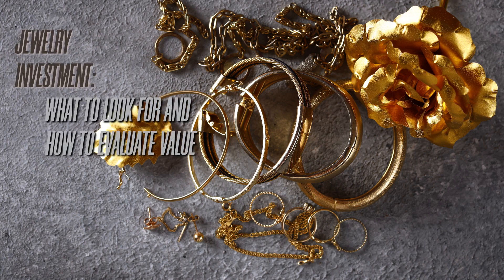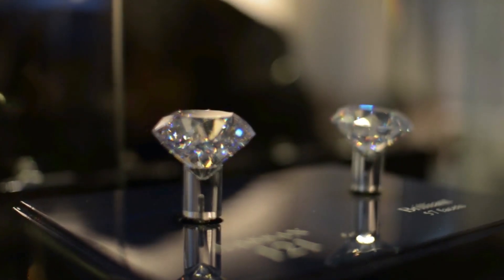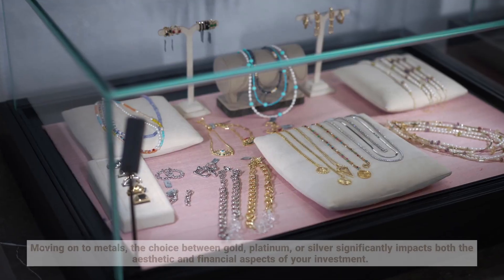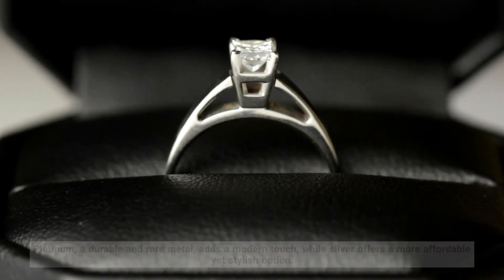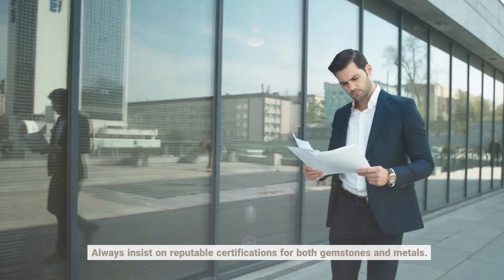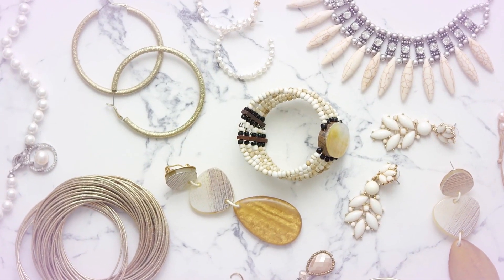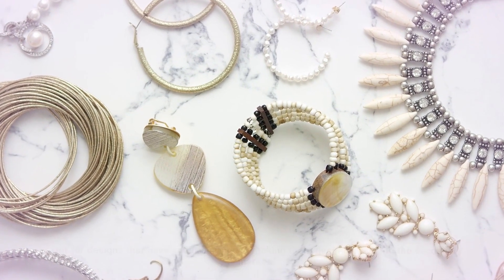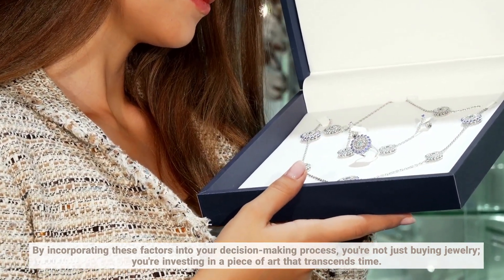Jewelry Investment: What to Look for and How to Evaluate Value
Dive into the world of jewelry investments with our expert guide! In this video, we explore the crucial factors to consider when evaluating the value of your precious gems and metals. From the Four Cs of gemstones to market trends and resale value, we've got you covered. Make informed decisions and turn your jewelry purchases into timeless investments.